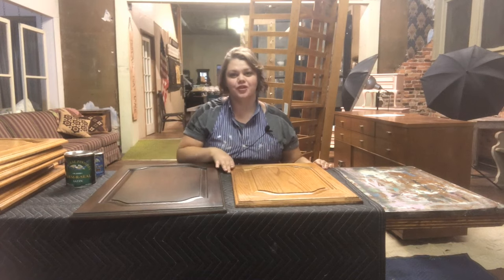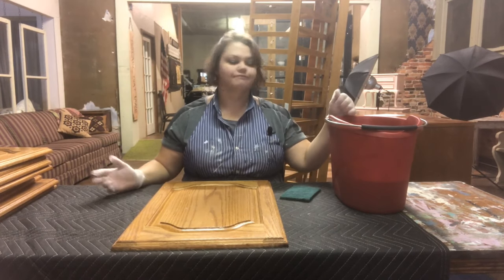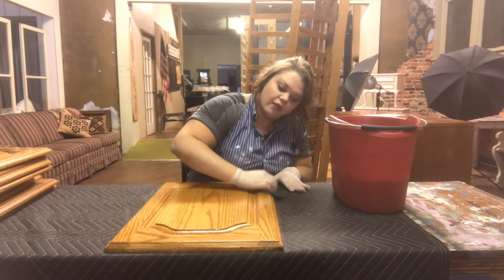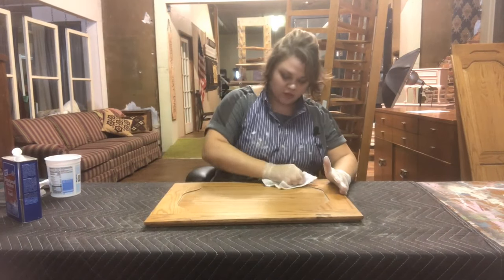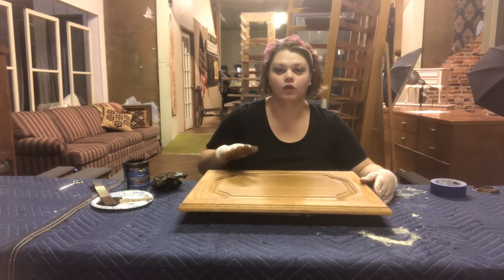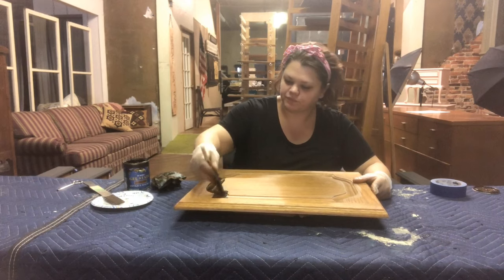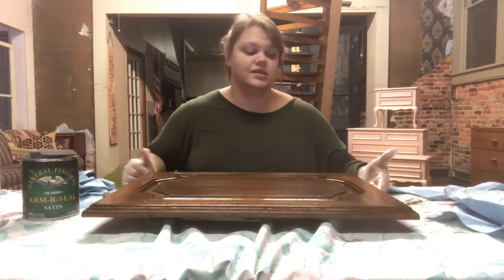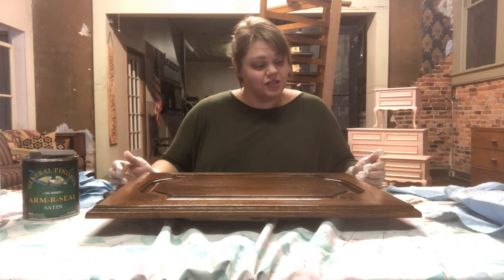How To Gel Stain Cabinets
Rachelle of Originally Worn shows you how to stain over an existing finish on cabinetry using General Finishes Gel Stain. This method works great for furniture too. It is a way to update an outdated finish to one you will love for years to come.

Shop & Follow me on:
Amazon Shop